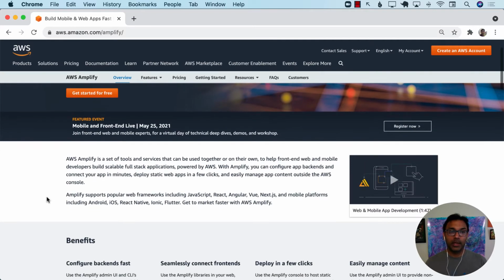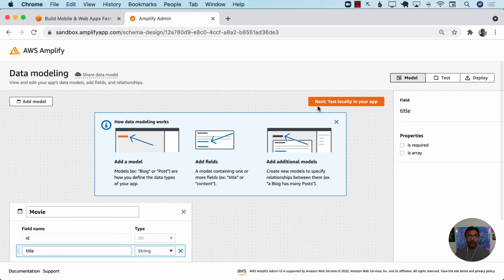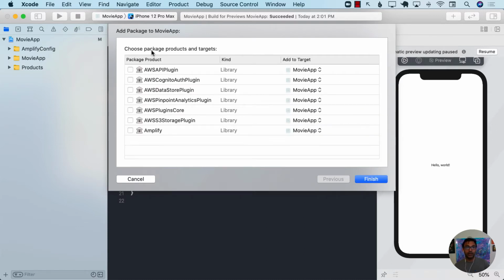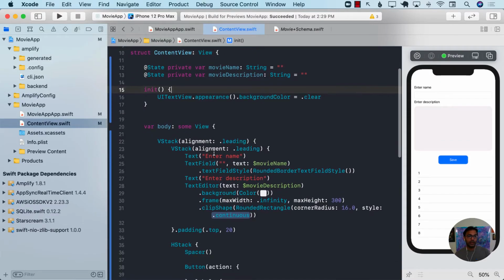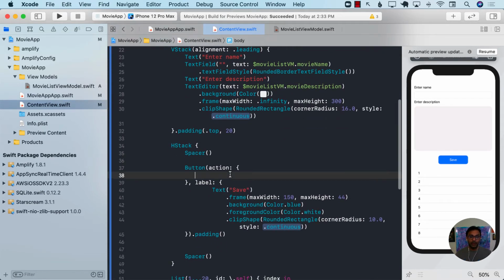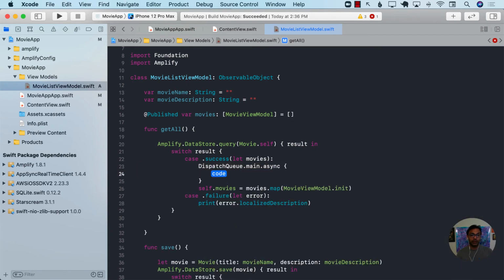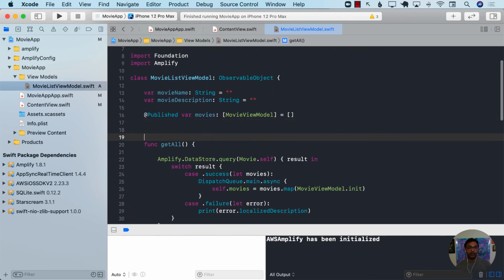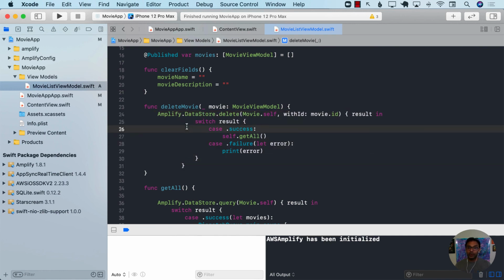AWSAmplify DataStore with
In this video, Mohammad Azam will demonstrate how to get started with AWSAmplify DataStore. You will learn how to persist information on the on-device DynamoDB database.